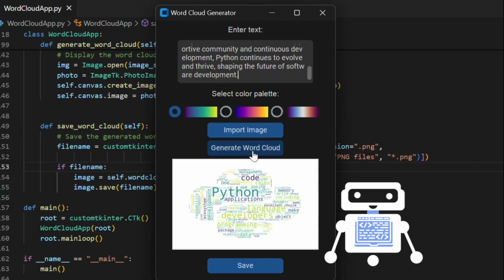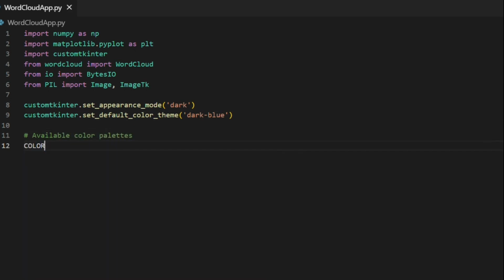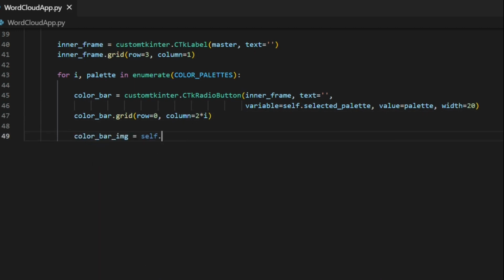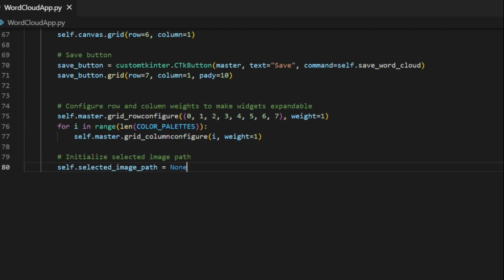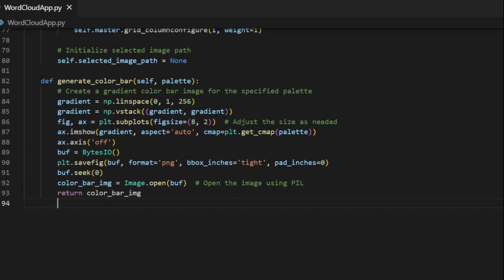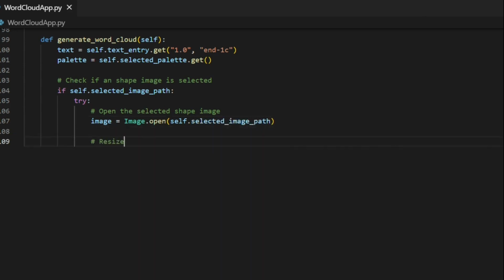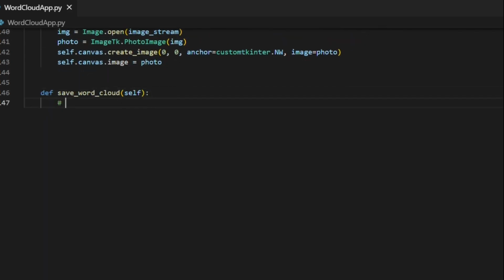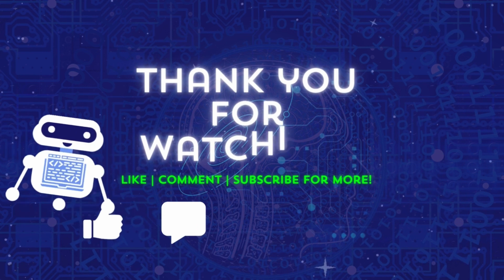Python Word Cloud App Tutorial (customtkinter, wordcloud, PIL)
Learn how to create your very own WORD CLOUD APP using Python! The GUI programming will be done using the Customtkinter package.

Timestaps:
00:00 Intro and preview
00:38 Overview
01:31 Setup
02:47 Create constructor method
06:58 Implement Generate-Color-Bar method
09:18 Implement Import-Image method
10:25 Implement Generate-Word-Cloud method
13:36 Implement Save-Word-Cloud method
14:41 Finished Word Cloud App
15:58 Outro